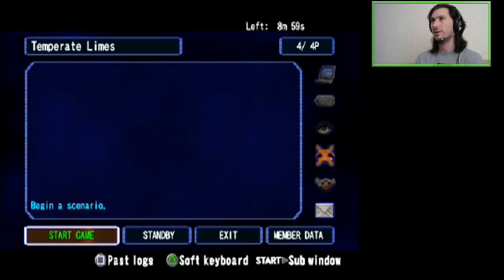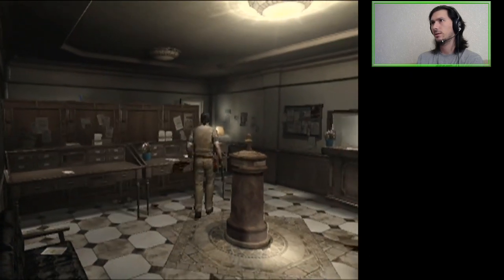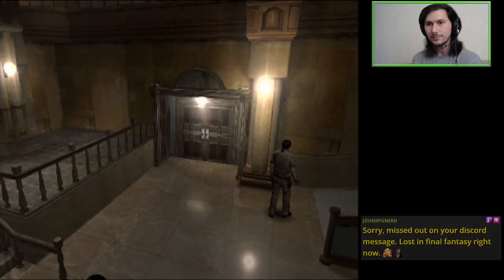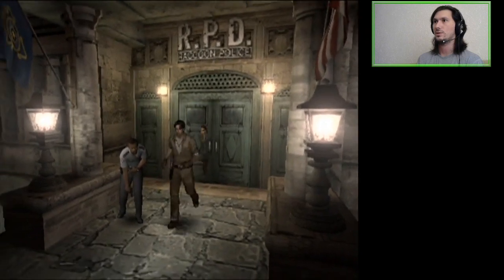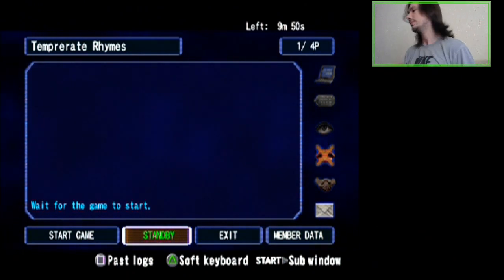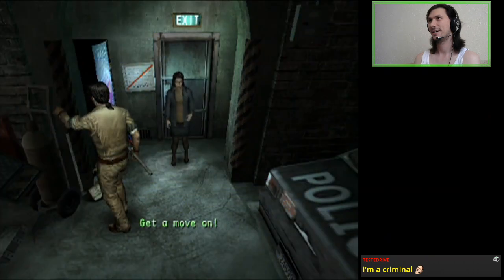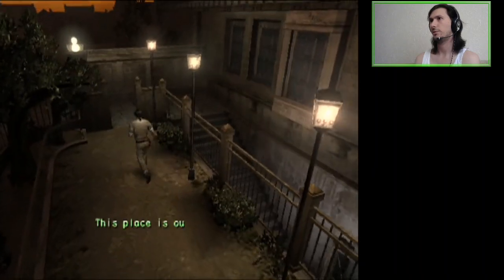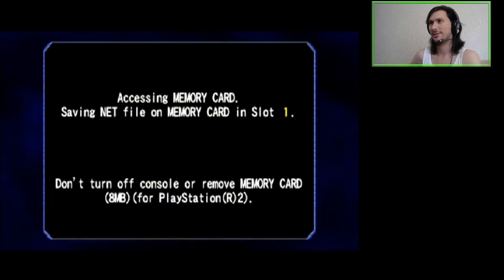Plumbing Desperation (Online VH) | Resident Evil Outbreak: File #2 [PS2]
RPD - Raccoon Purgatory Department

Broadcasted live on Twitch on June 23, 2021 -- Watch live

Featuring Dr. George in a surgeon uniform.